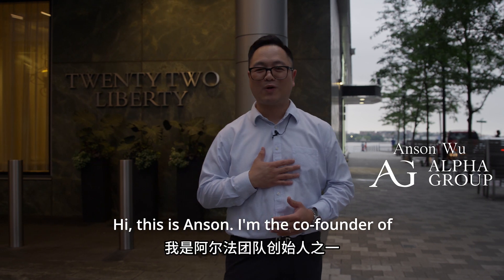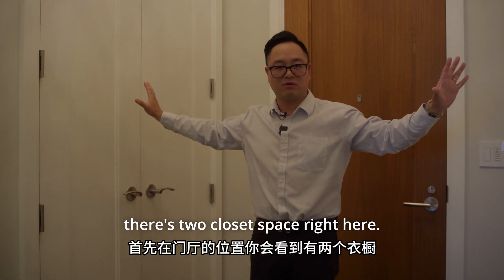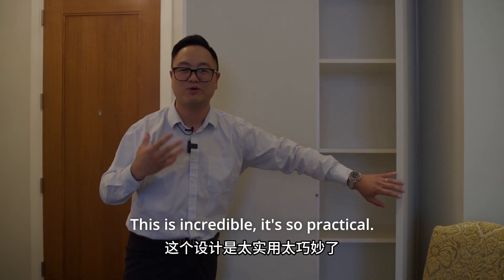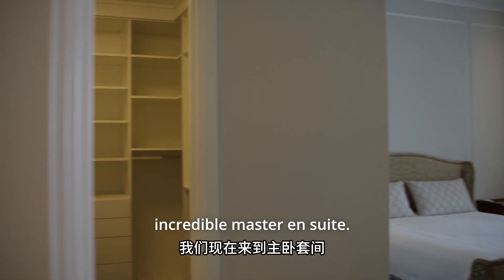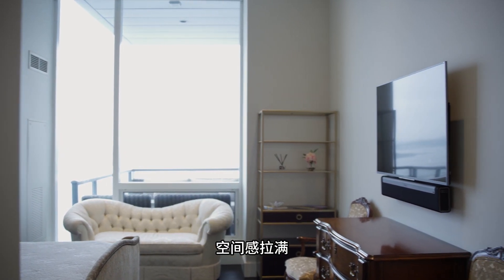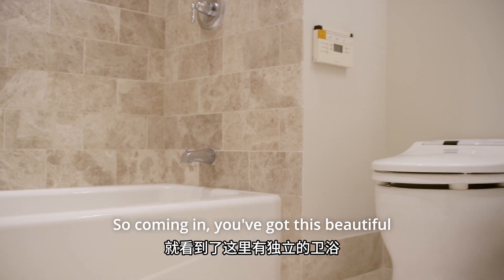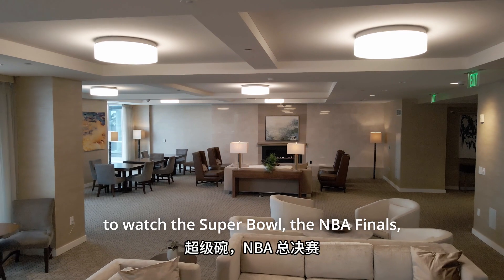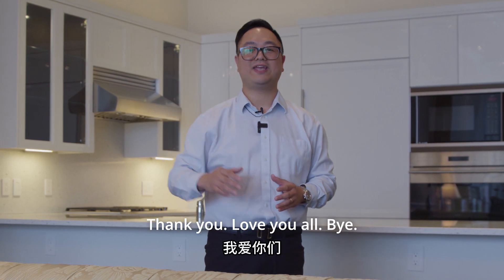安叔带大家开箱波士顿海港新区最顶级的大平层【英文完整版】Property Tour Penthouse in Seaport, Massachusetts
大家好！安叔很高兴来为大家开箱这套位于波士顿最新最火最潮的海港新区顶层的大平层豪宅公寓！

Anson:
微信：RealAnson
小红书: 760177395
抖音: RealAnshu

Summer:
微信：summeronetree
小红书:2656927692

Yuki:
微信：BostonianYK
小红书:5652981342